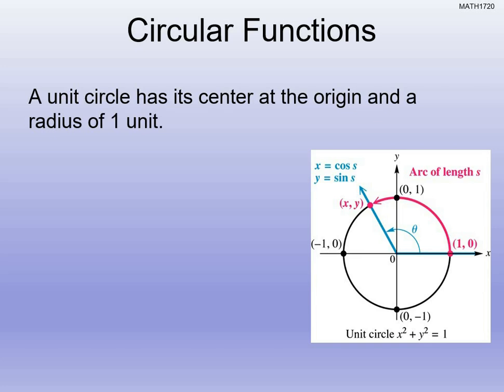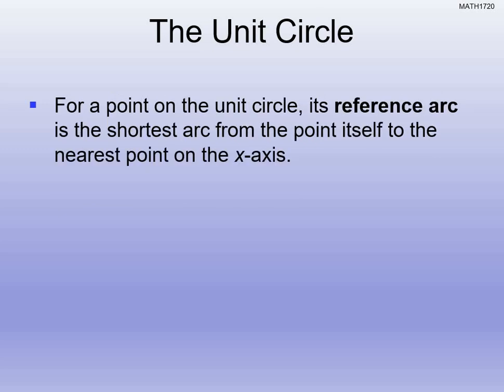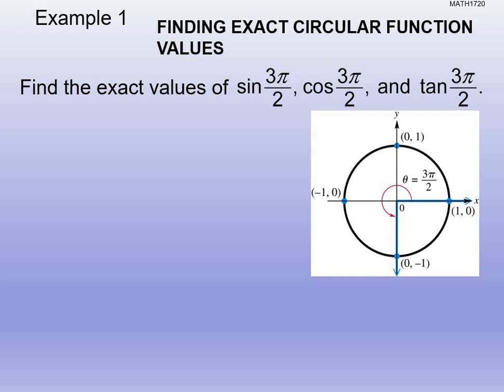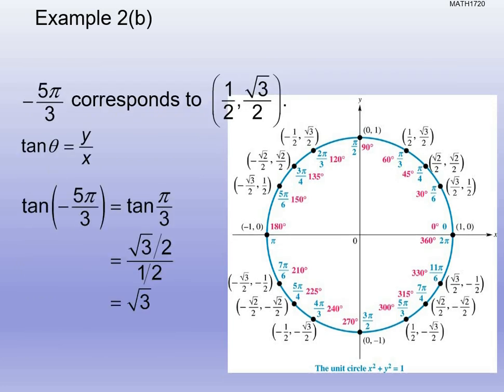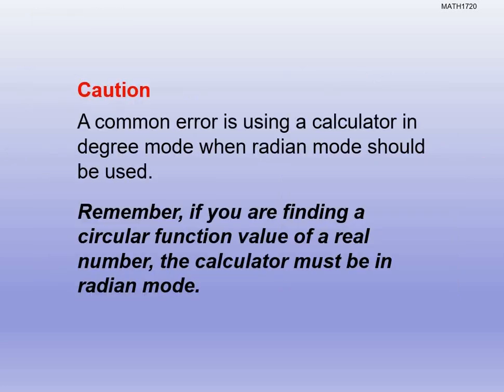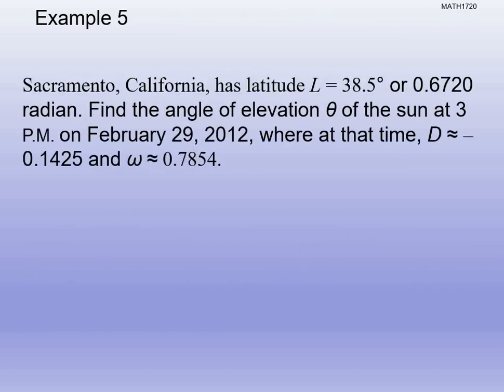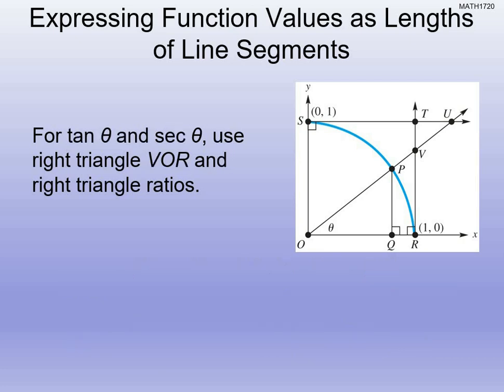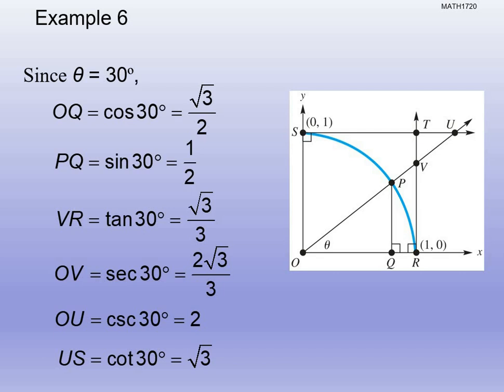MATH1720 Lecture 12 Chapter 3 Section 3 Unit Circle and Circular Functions